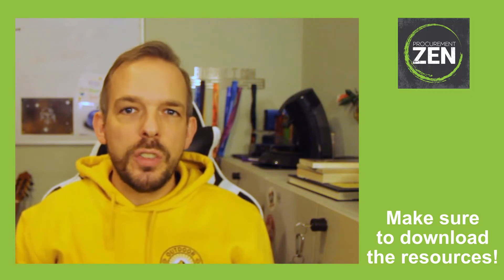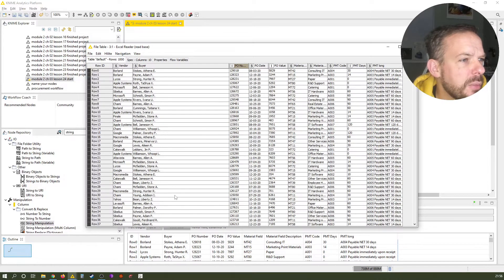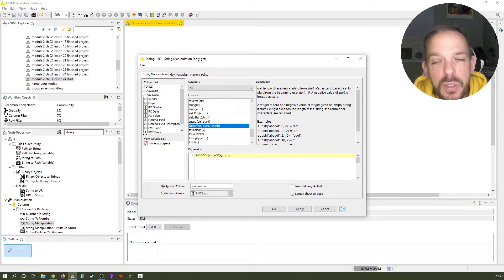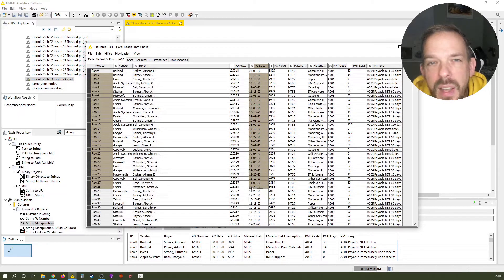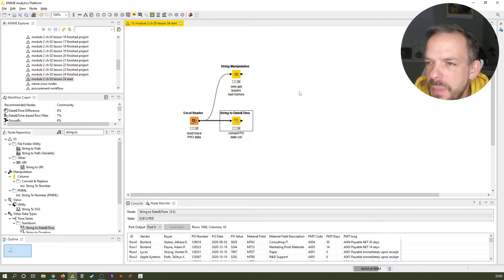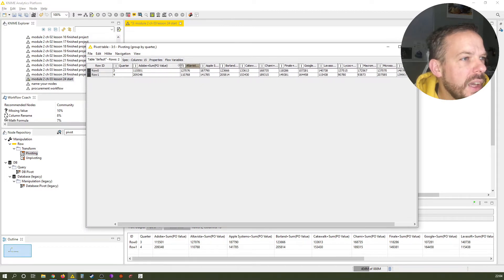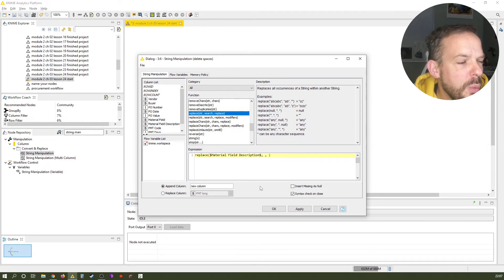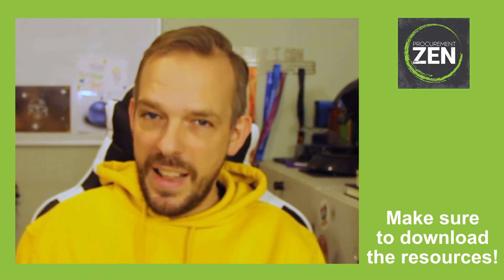Knime Crash Course: Data Types - Text and Strings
Today we cover how to deal with text, how to manipulate them and why the text nodes in KNIME are your new best friends when it comes to housekeeping.

See some interesting typical procurement tasks, which you can automate.